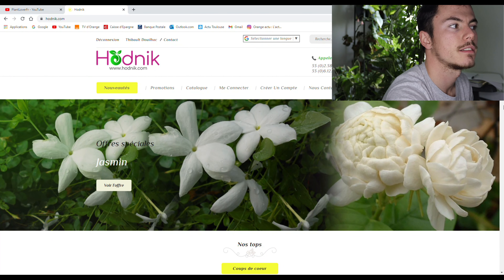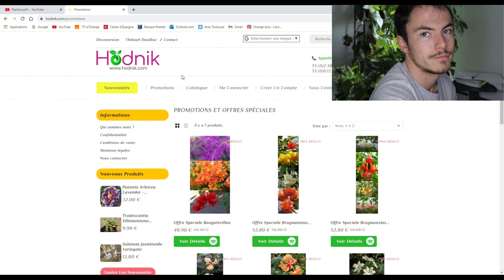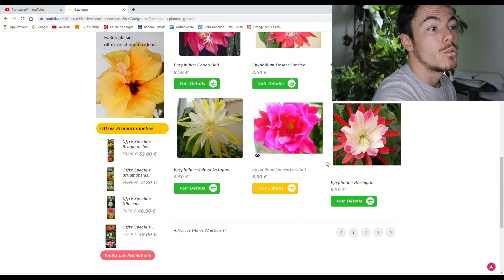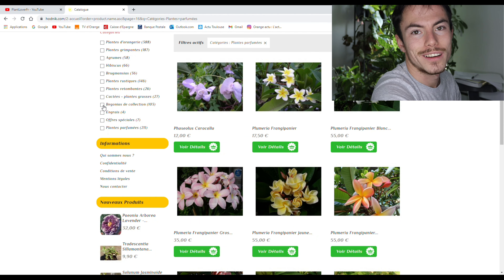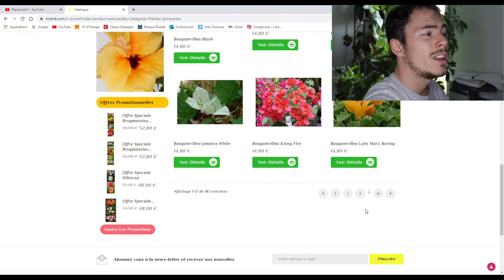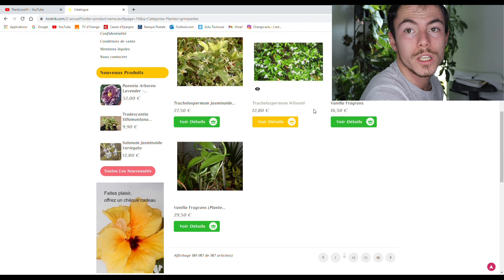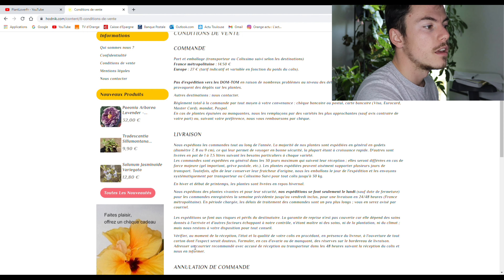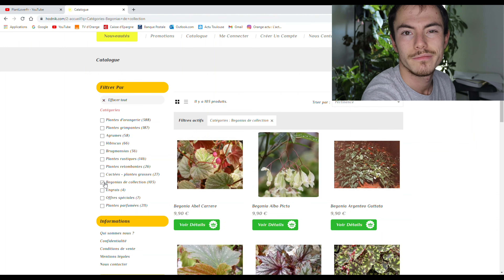DECOUVERTE D'UN SITE POUR PLANTES - HODNIK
Salut !! Comment vas tu bien? On se retrouve aujourd'hui pour que je te fasse (PEUT-ETRE) découvrir un site internet que j'aime tout particulièrement puisque je n'ai eu PERSONNELLEMENT que de bonnes expériences avec !
Le site Hodnik est FRANCAIS en plus !! Regarde la vidéo et vu que ca sent le printemps : Pense à faire ton jardin !!!

Bon visionnage =)